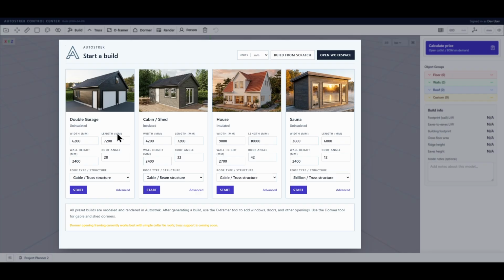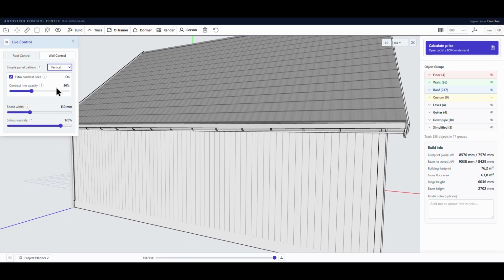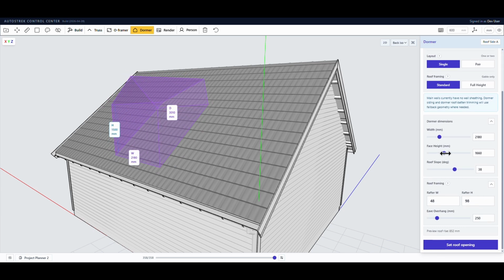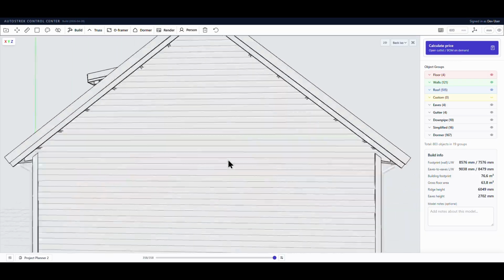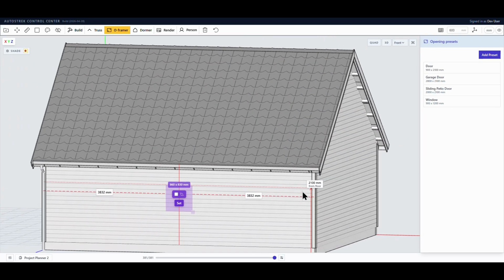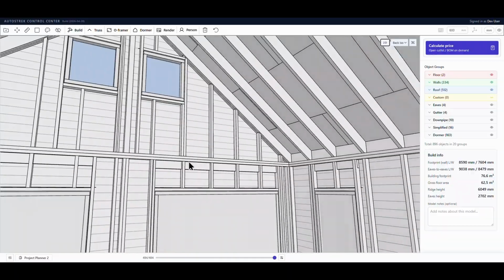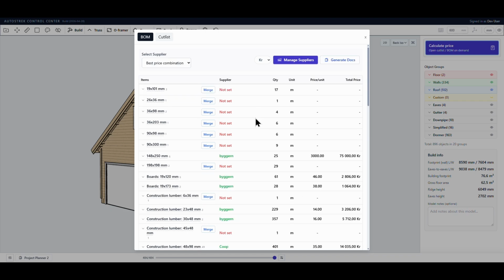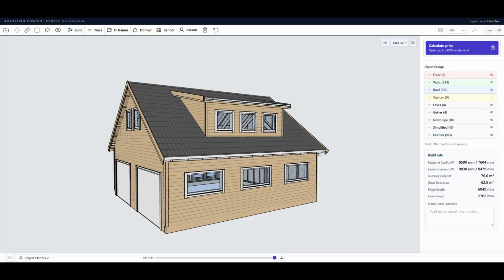Getting started in Autostrek - Beginner Tutorial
In this video, we take a quick look at how easy it is to get started with Autostrek.

You will see how to use the new startup screen, choose presets, adjust building size, wall height, roof angle, and roof structure, then generate a complete building model in seconds.

We also look at the animated timeline, live model controls, the dormer tool, the O-Framer tool for windows and doors, automatic opening framing, model colors and textures, elevations for building permits, built in pricing, supplier price lists, cut lists, and model saving.

Autostrek is built to help you design garages, sheds, cabins, tiny houses, and other small buildings faster, with real construction details such as studs, rafters, beams, flashing, trim, roof structure, openings, cut lists, and bill of materials.

This video does not cover every feature, but it gives you a solid first look at the workflow and how quickly you can go from a simple preset to a detailed framed building.